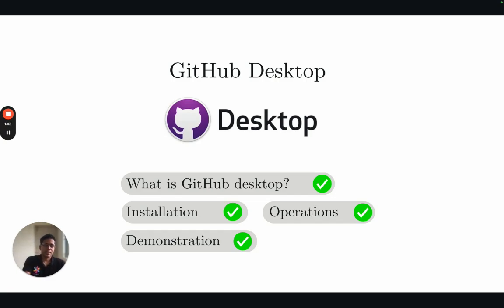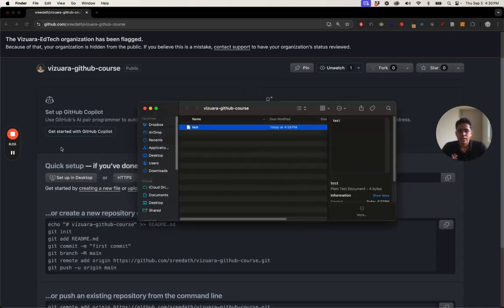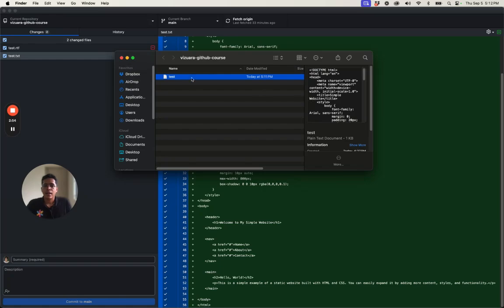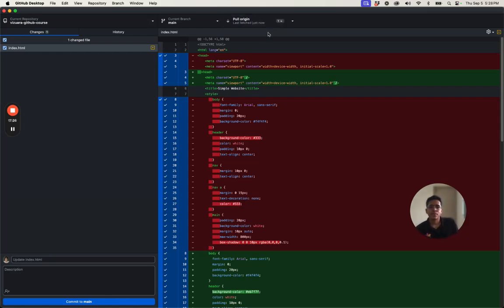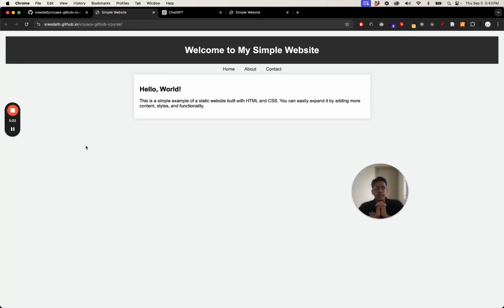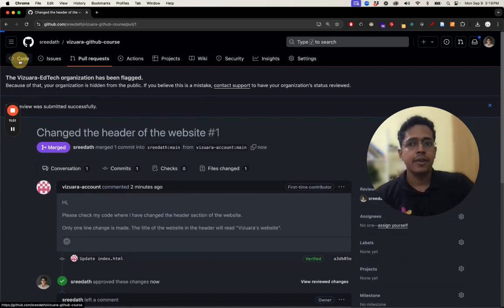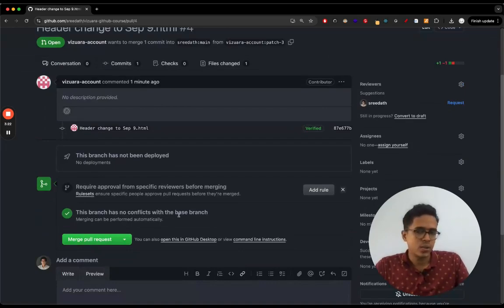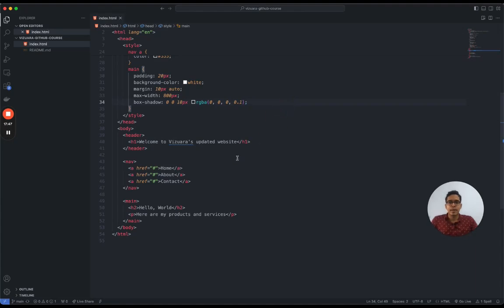GitHub desktop - All you need to know | The easiest and smartest way to use Git [Lecture 13]